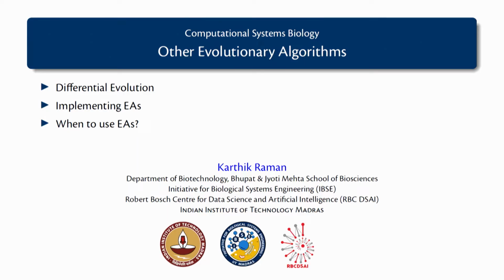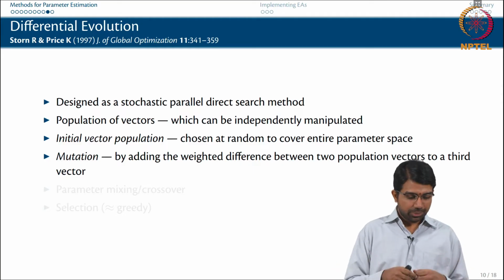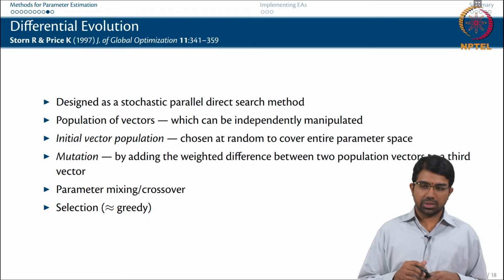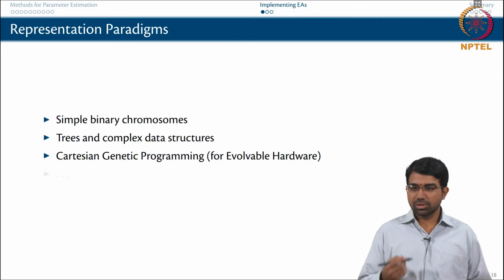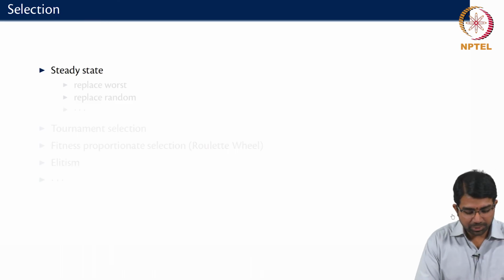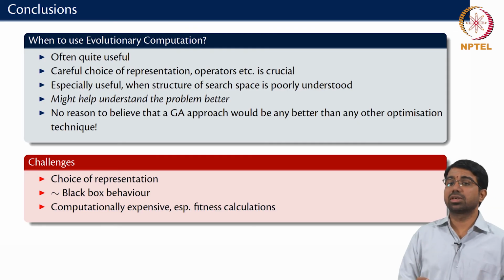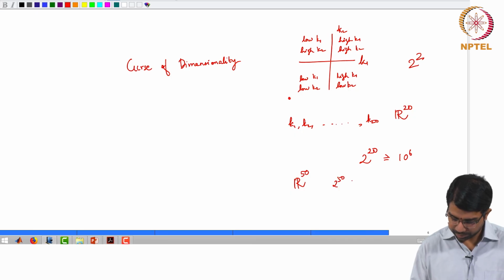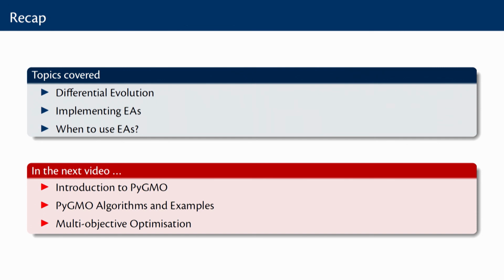#47 Other Evolutionary Algorithms | Computational Systems Biology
This lecture introduces a powerful evolutionary algorithm called differential evolution, particularly effective for handling biological datasets and parameter estimation. It also covers the implementation of evolutionary algorithms and different types of operators used in these algorithms.